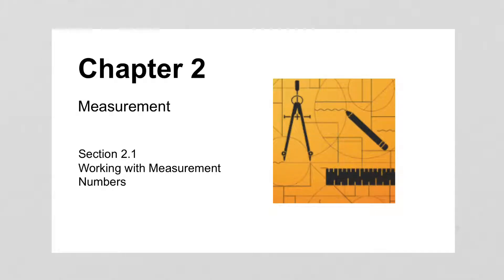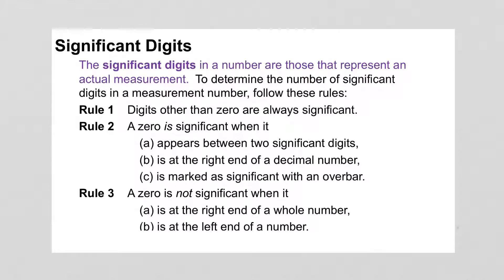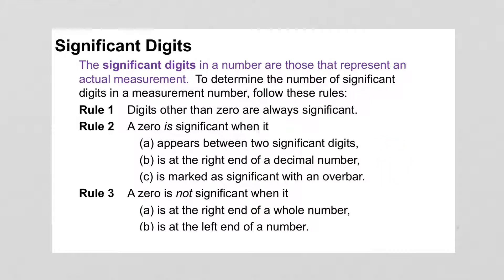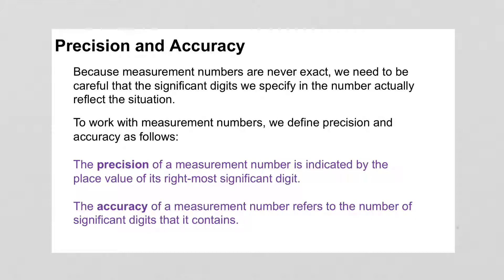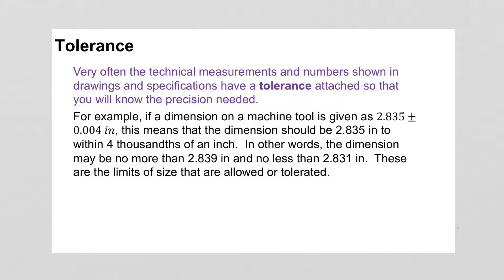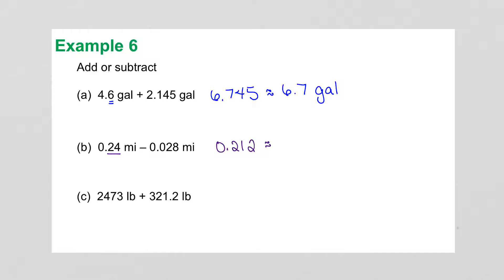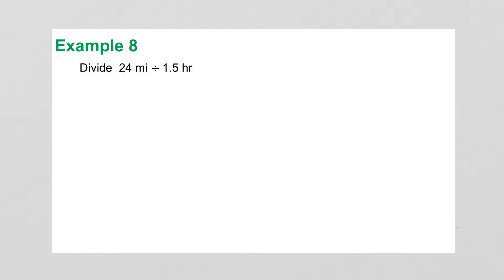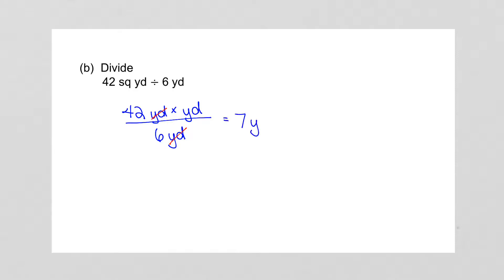21 working with measurements numbers